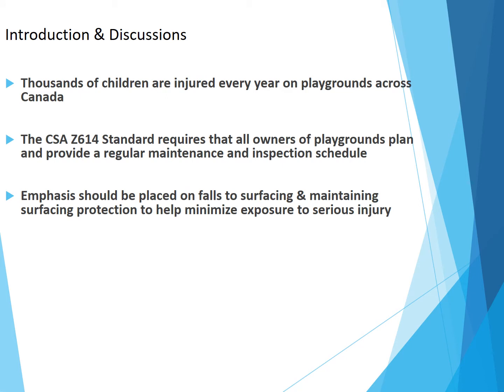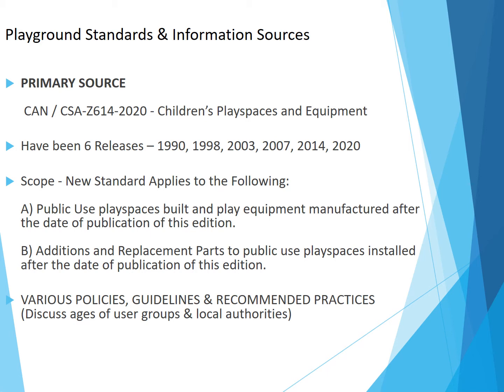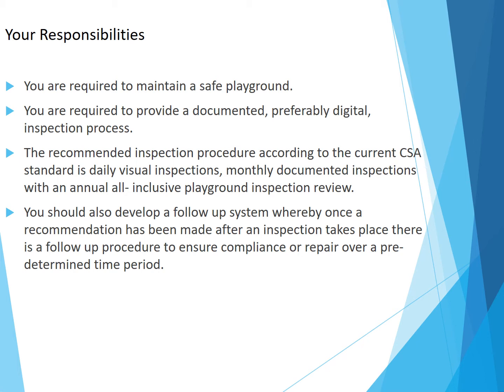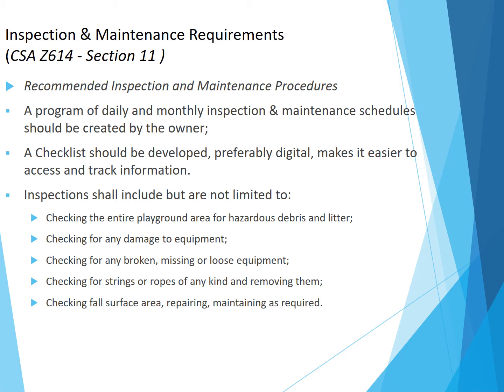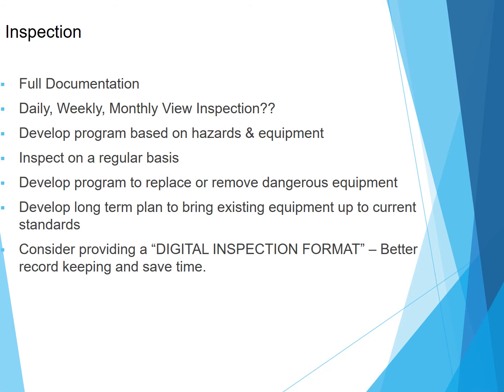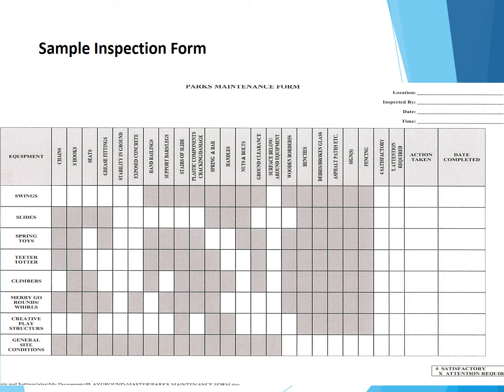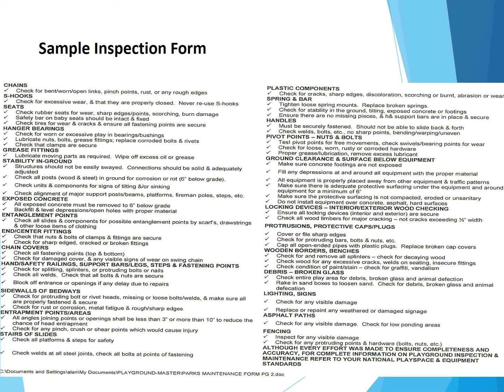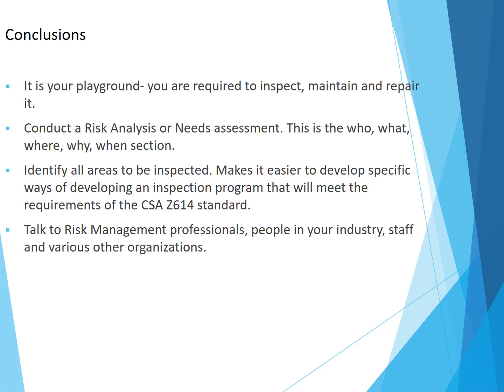Playgrounds Responsibilities & Inspection Requirements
Discussion about Playground Responsibilities & Inspection Requirements